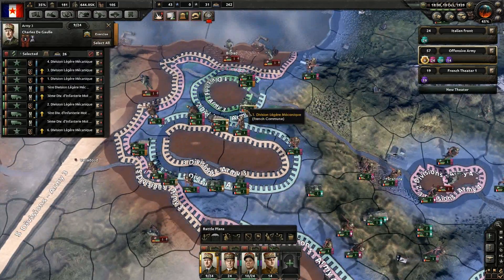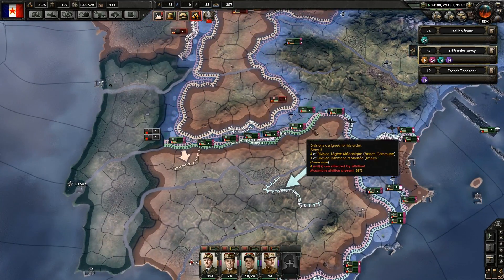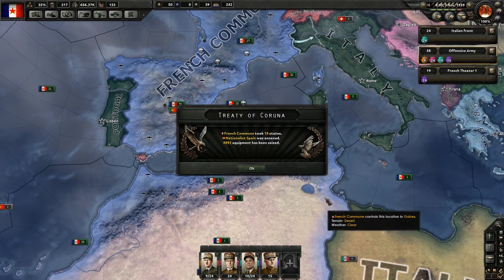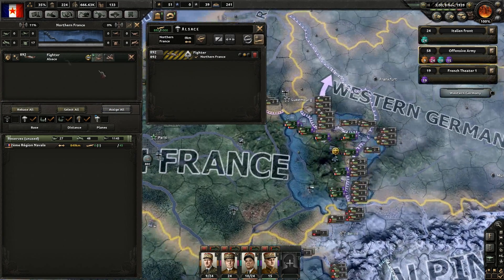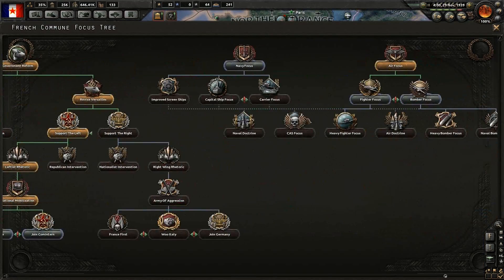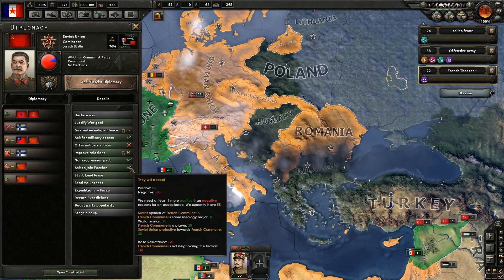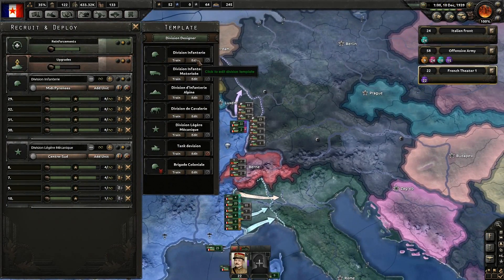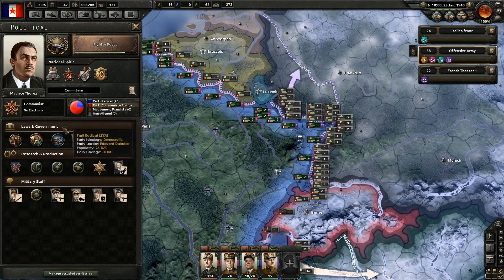Episode 5: Hearts of Iron IV - Communist France - ReasonsToBeDutch